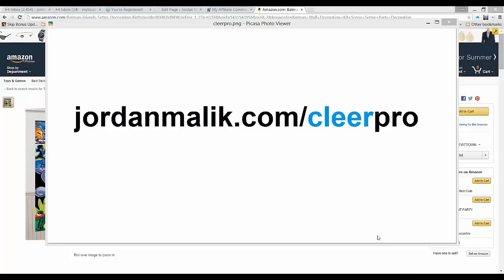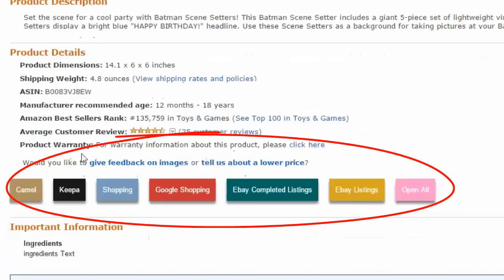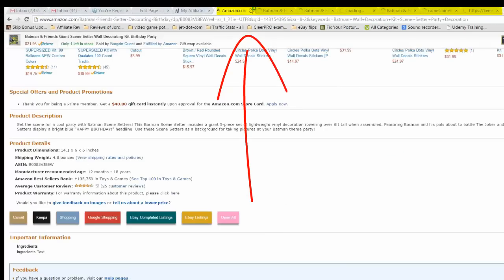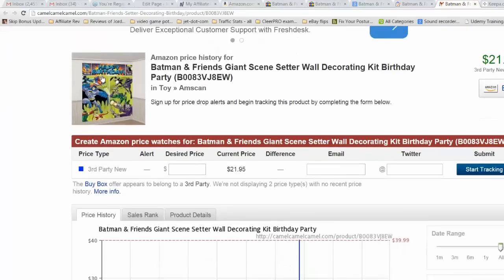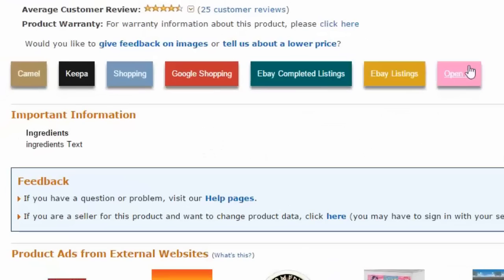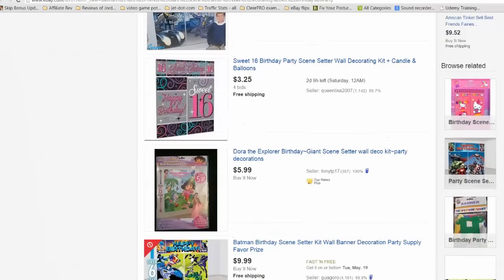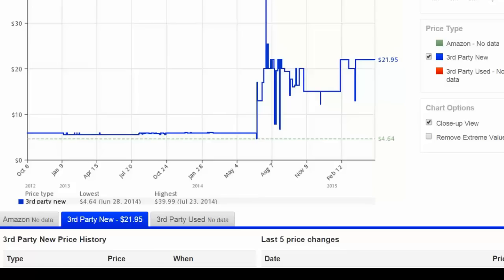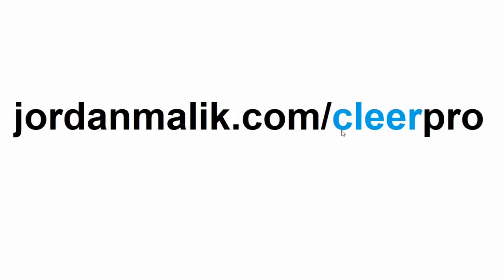Online Arbitrage software - How to use CLEER PRO (Video 1)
- Online arbitrage expert and award-winning Amazon seller demonstrates his CLEER PRO plugin (For Chrome only on Mac or PC - not mobile devices), and how it accelerates data-gathering and decision-making for savvy Amazon sellers who want to 'buy low and sell high'